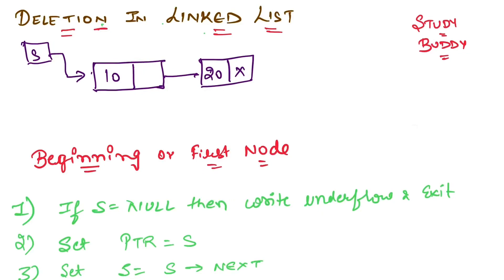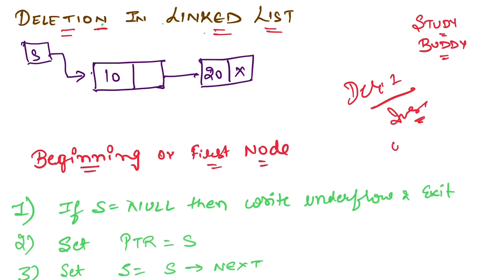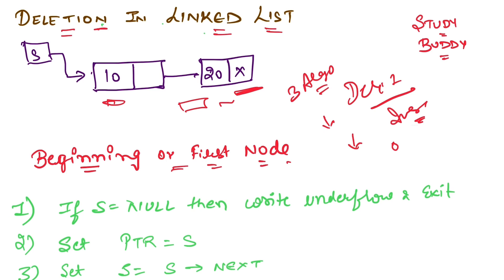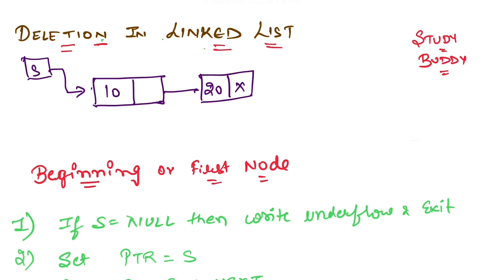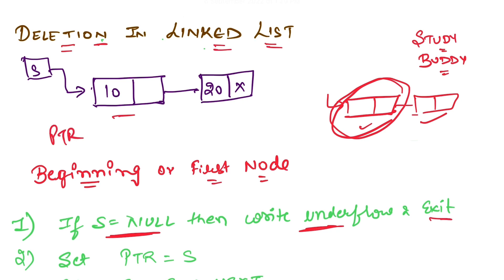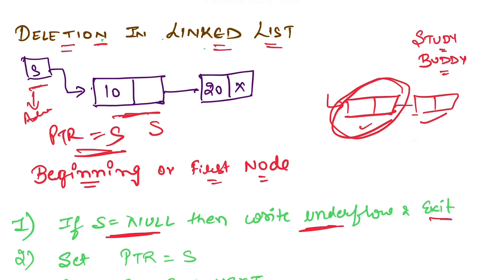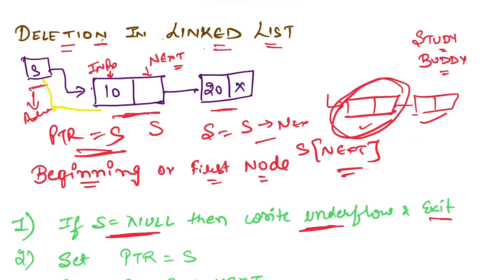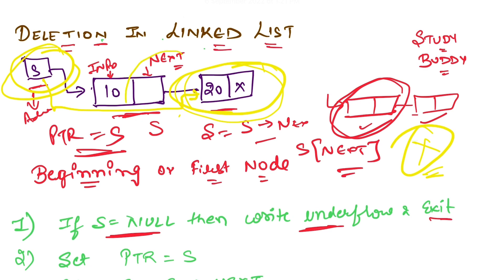Deletion from Frist Node or Beginning - Link List